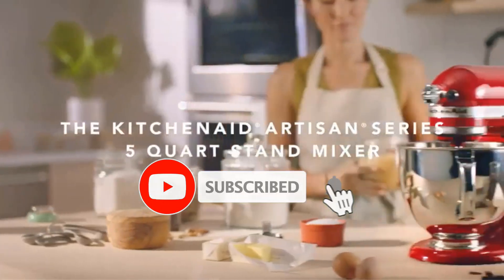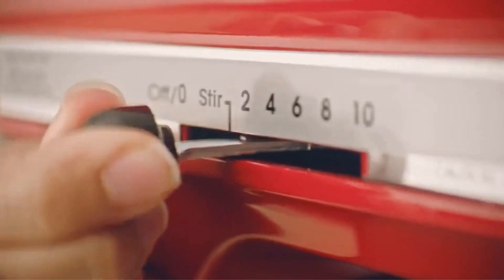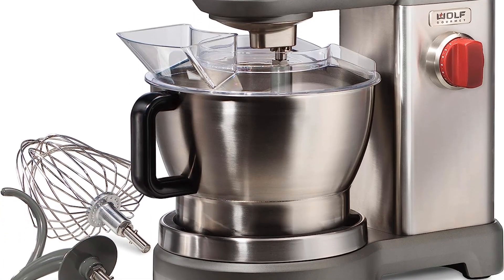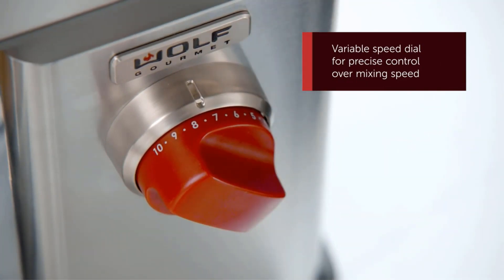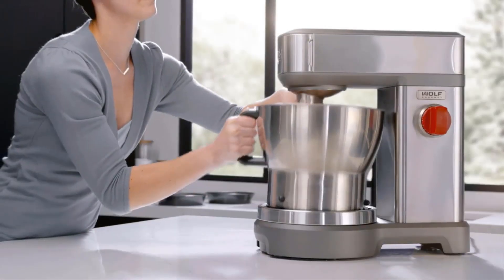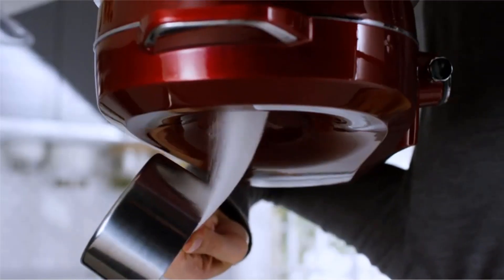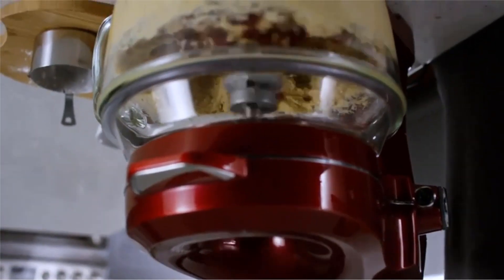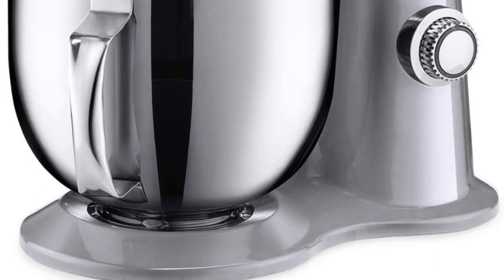✅Top 5 Best Stand Mixers in 2023 | Honest Reviews and Buying Guide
1. KitchenAid Artisan Series 5.

2. Wolf Gourmet High-Performance Stand Mixer.

3. Smeg 50's Retro Pink Stand Mixer.

4. Kenmore Elite Ovation 49090.

5. Cuisinart Stand Mixer.

In this video, we listed the 5 Best Stand Mixers. I made this list based on my personal opinion in our research and I tried to list them based on their price, quality, durability, and more.